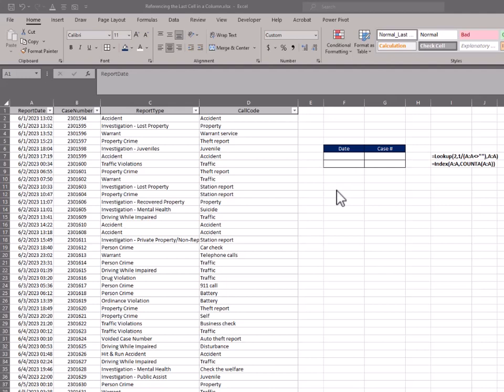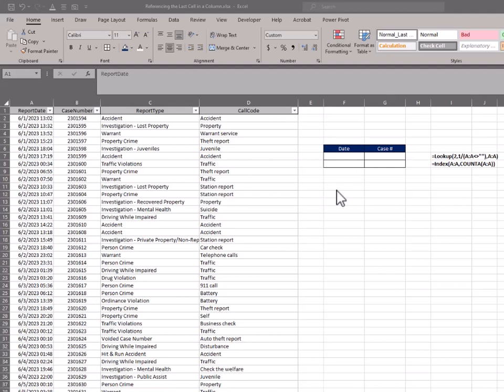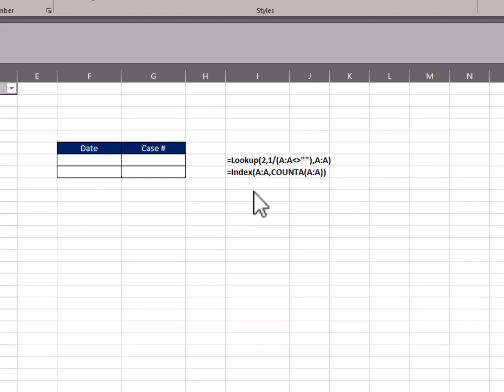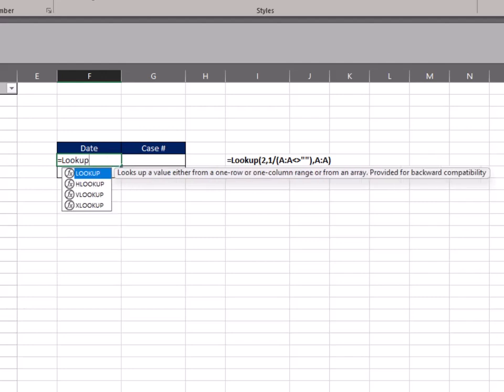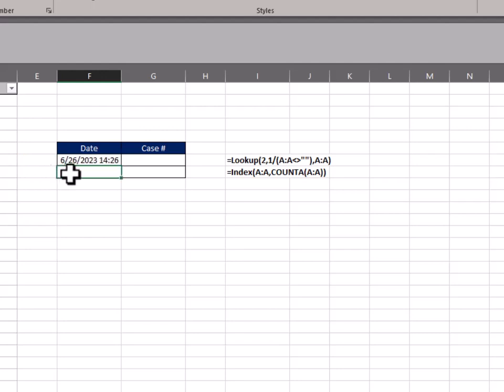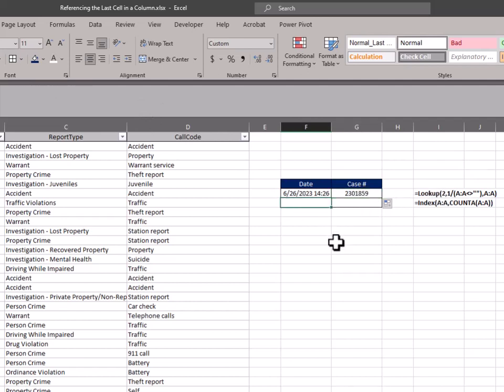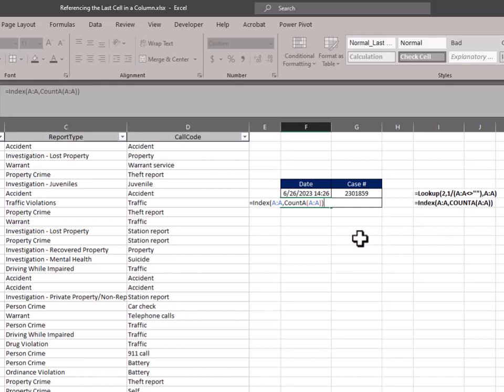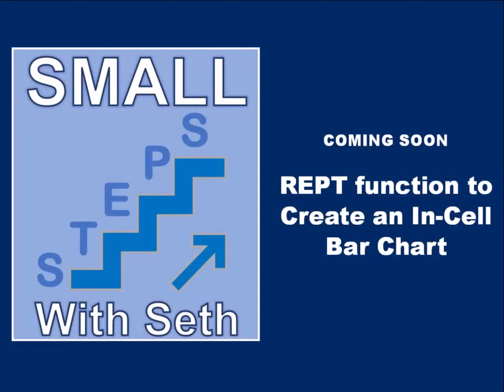Small Steps: Referencing the Last Cell in a Column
Welcome to Small Steps Hosted by Seth Potts!

In this video, Seth shows several ways to reference the last cell in a column.  There are times in crime analysis when your data is constantly changing, but you want to reference the last bit of data entered.  When you can't just reference a specific cell by name, use these formulas to always have the last cell of a column referenced, no matter how the data changes.